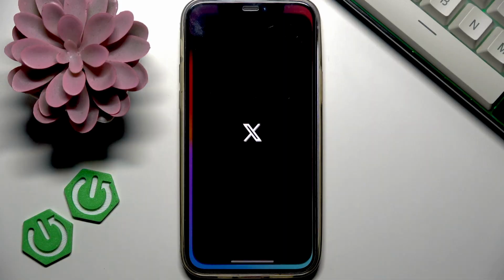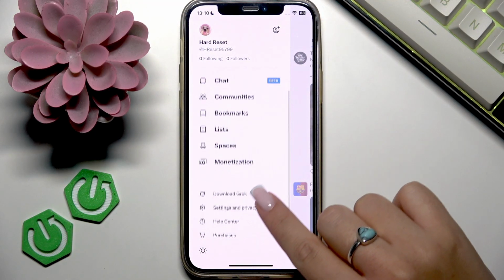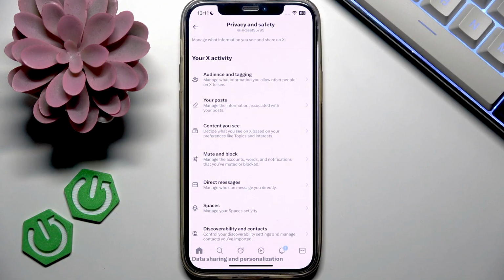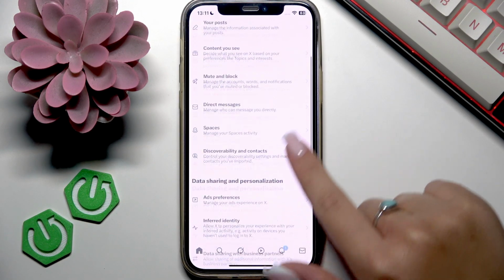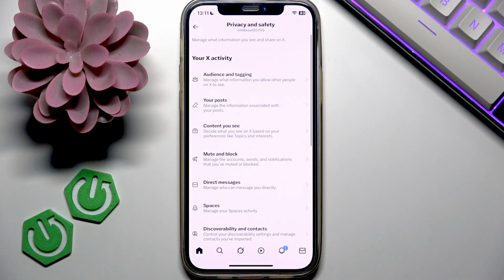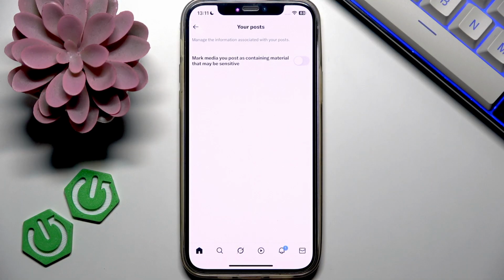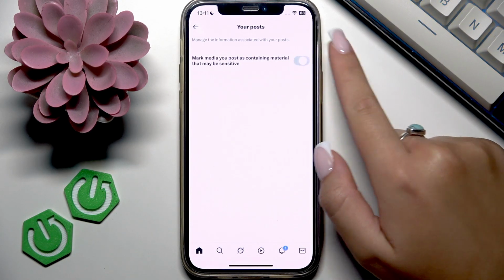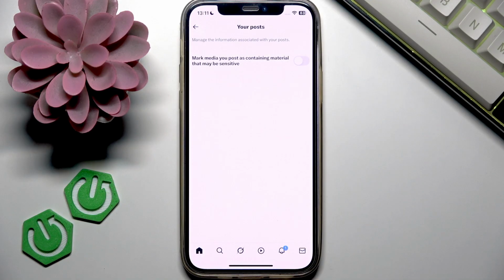How To Change Privacy Settings On X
If you want to control who can see your posts and manage your privacy on X (formerly Twitter), this video will show you step-by-step how to change privacy settings on the X app. Learn how to access the privacy and safety options, adjust your account visibility, and customize features to protect your information and create a comfortable experience on X. Whether you want to make your account private, limit who can contact you, or fine-tune other privacy controls, this guide will help you navigate the X app settings easily.

How to change privacy settings on X Twitter app?
Where are privacy and safety settings in X app?

0:00 Introduction
0:06 Open X app and access profile
0:16 Go to Settings and Privacy
0:23 Enter Privacy and Safety section
0:32 Adjust privacy options and enable/disable features
0:55 Save changes and finish